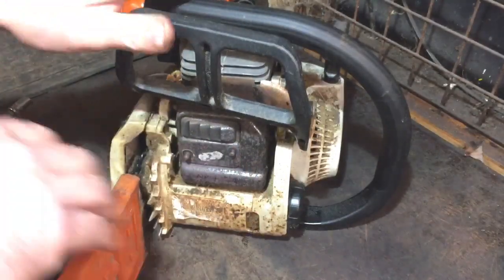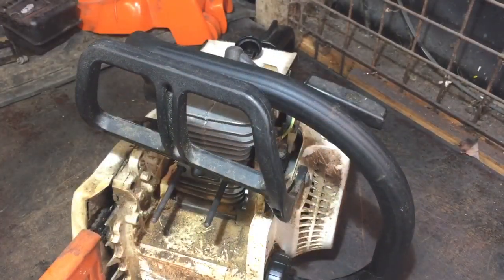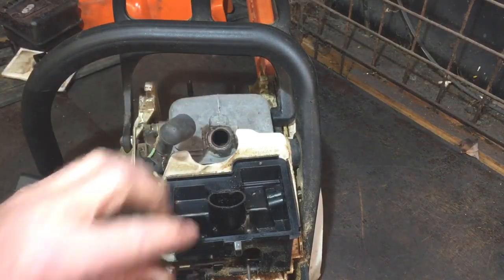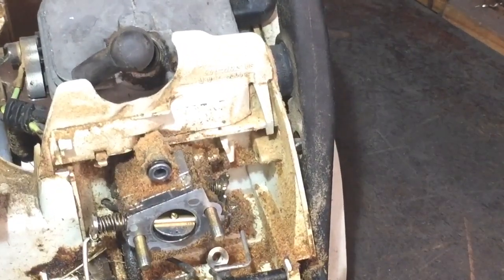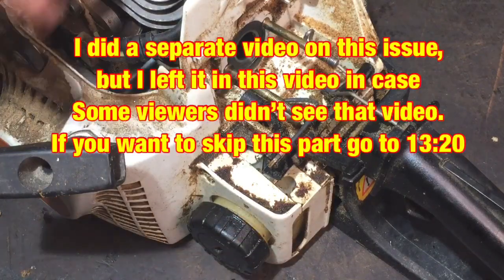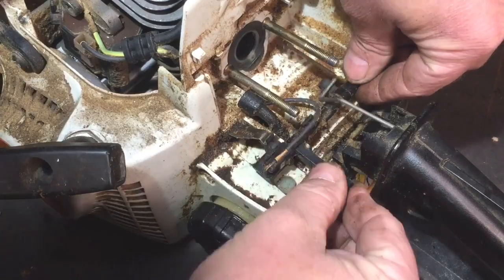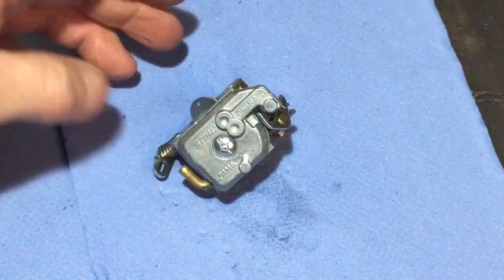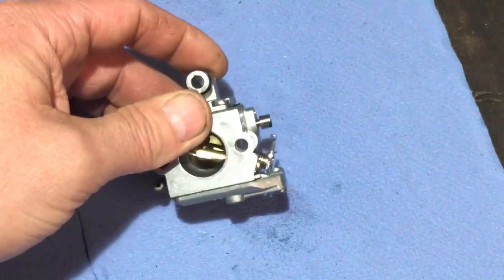Stihl MS180 Chainsaw ( Is it Any Good ? Can I Fix it 🤔🔧🪛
Welcome to another Mend it Man video, In this video I take a look and see if I can fix a Stihl MS180c chainsaw I got with a Joblot of gardening equipment, I start with doing the usual checks i always do on 2 stroke machines to see if the machine has any internal damage then go from there. Can this one be another one saved from the scrap heap please watch to find out. Hope you enjoyed the video.

2x Land Rover Defenders, Subaru Impreza WRX Turbo Wagon, VW T4 Transporter, Ford Transit Campervan.
5x Puch Maxi Mopeds, a Lambretta Scooter, a Yamaha MX100 motorcycle.